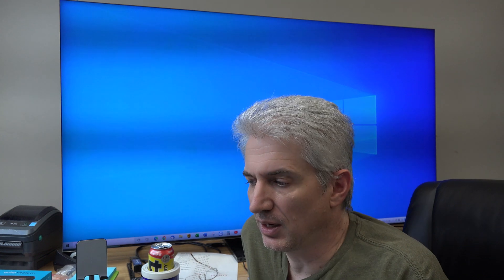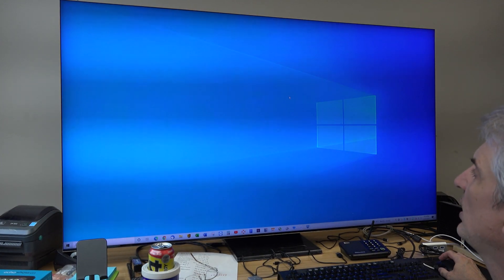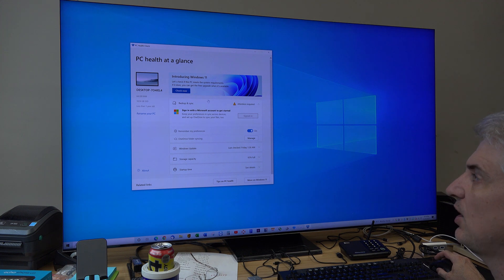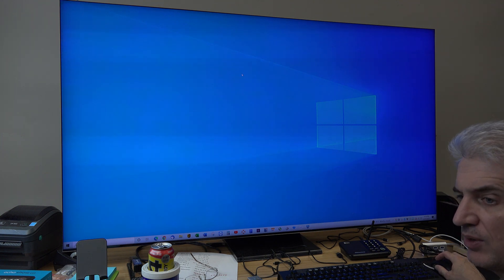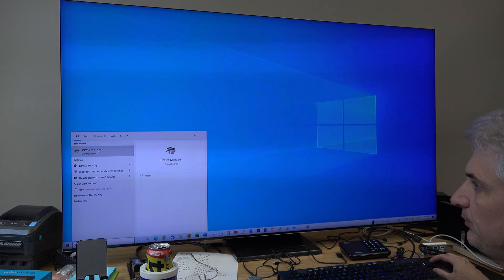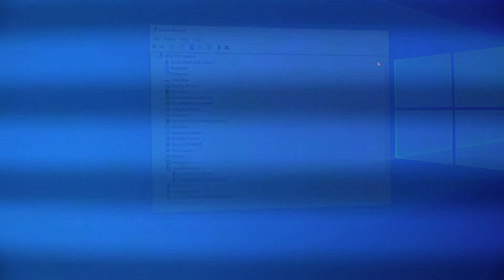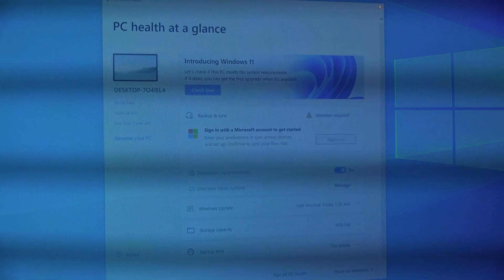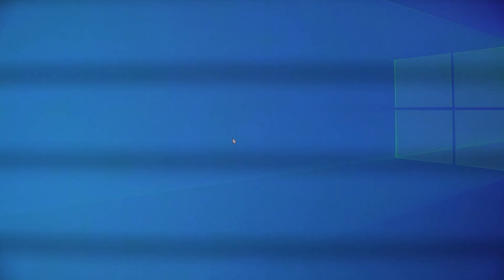TPM 2.0 Support Required for Windows 11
TPM 2.0 Support is Required for Windows 11, and most motherboards will have this option disabled.  This could mean a minor headache for some users.